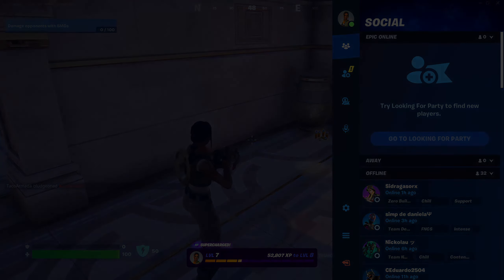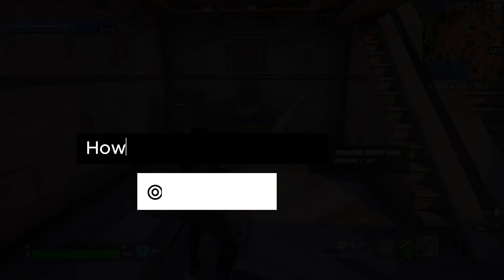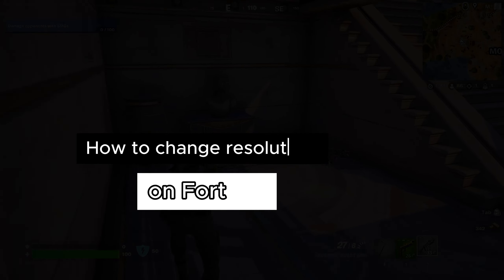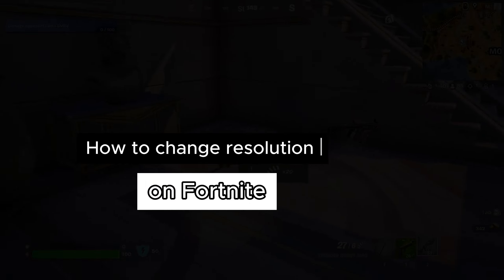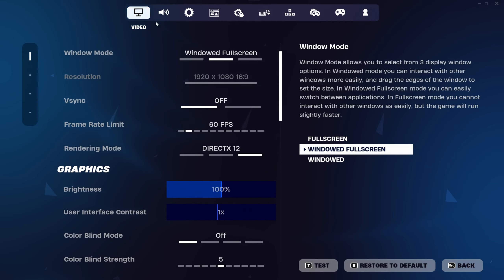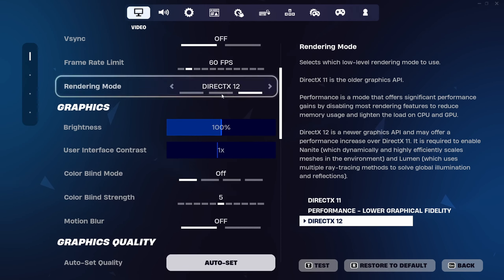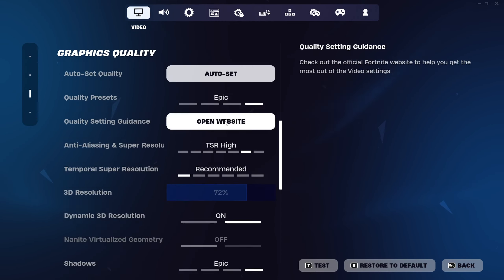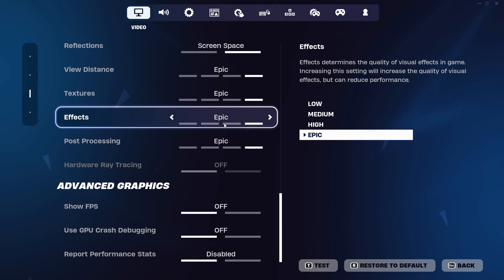How to change resolution on Fortnite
Changing the resolution in Fortnite can significantly impact your gameplay experience. This tutorial provides a step-by-step guide on how to adjust the resolution settings within the game to suit your preferences and hardware capabilities. By accessing the video settings menu in Fortnite, you can easily modify the resolution to optimize performance or enhance visual quality. Whether you're looking to increase FPS by lowering resolution or enhance graphics by using higher resolutions, this tutorial will walk you through the process, ensuring you can customize the game's resolution according to your needs. With the right resolution settings, you can enjoy a smoother and more visually appealing Fortnite experience on your PC or gaming console.

1. My Video Maker

2. My Scripts Writer